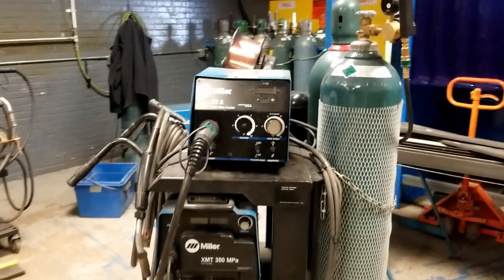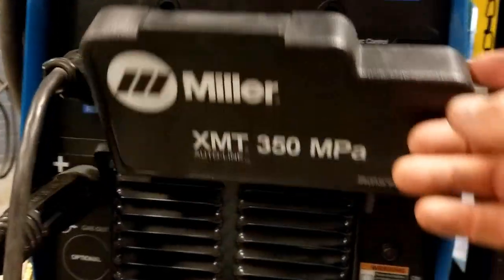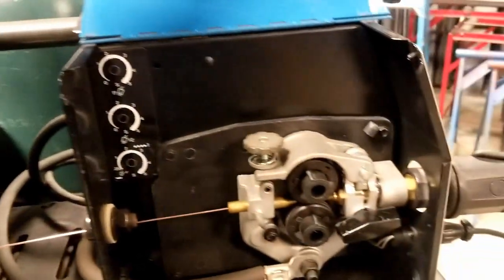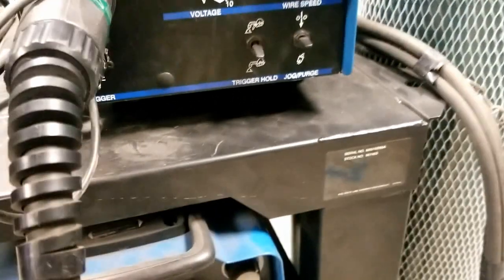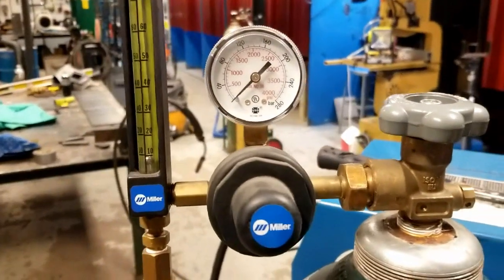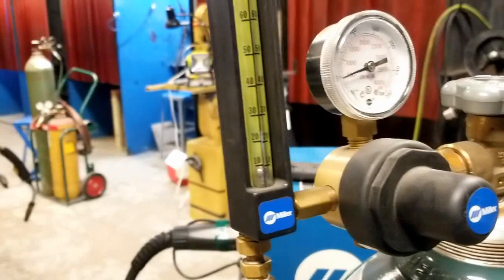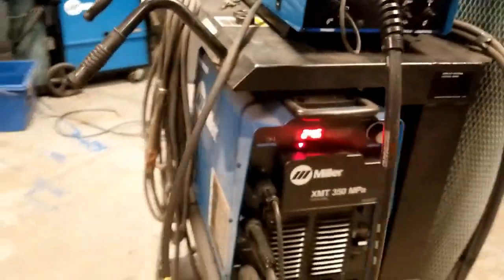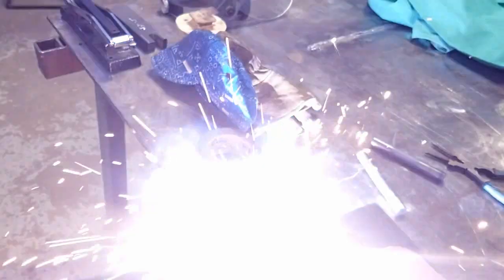MIG Setup Part 1- Overview of Miller XMT series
Overview of the setup of the Miller XMT series with 22A wire feeder.  This is a quick overview.  Additional videos will cover the detail setup and how to avoid mistakes.